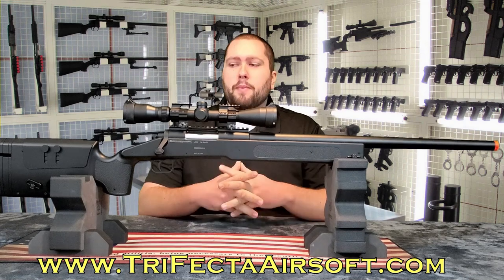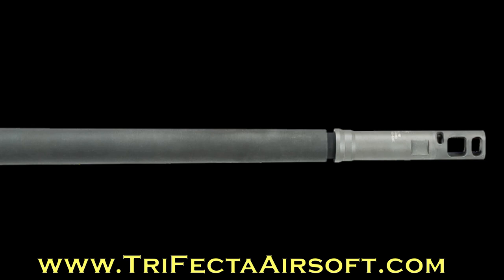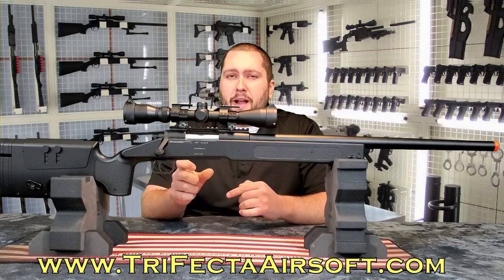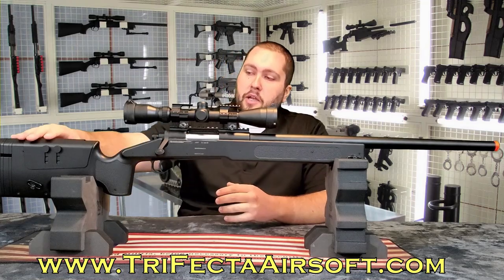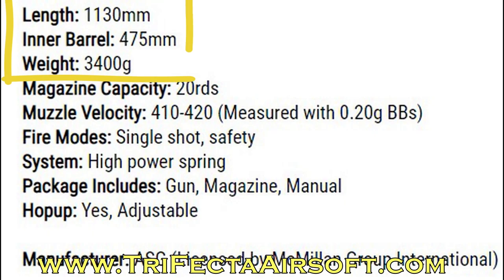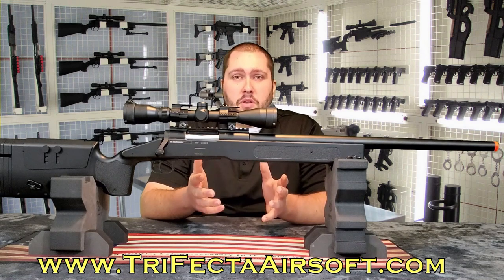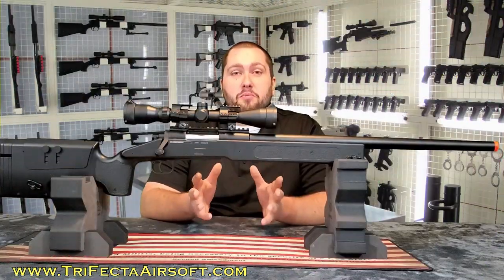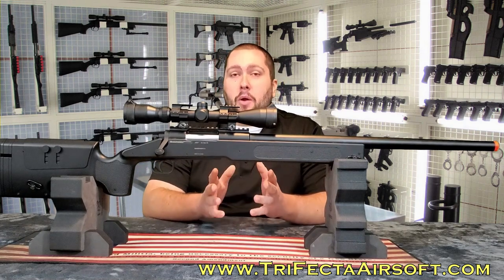M40A3 Airsoft Sniper Review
M40A3 Airsoft Sniper Review. We got this one in the Modern Airsoft Mission Possible box. This is one of the cheapest snipers you will find, and it shoots fairly well out of the box.

Watch all of our podcasts here

AnchorFM

Rumble

Sub to AnchorFM Channel

Sub to Buzzsprout Channel